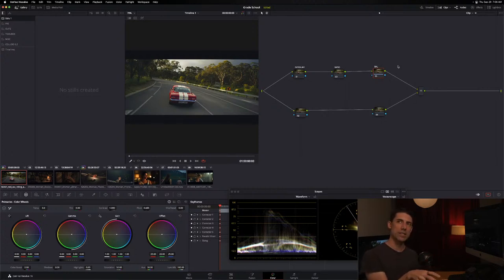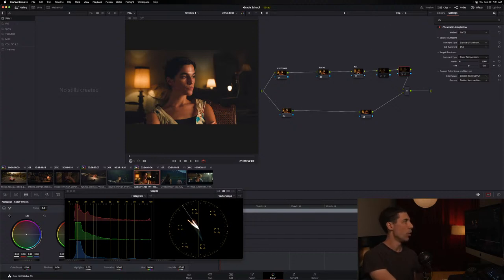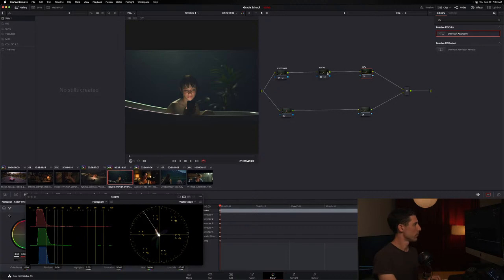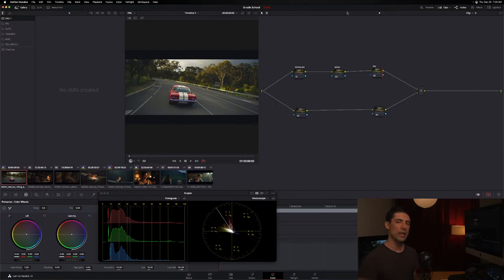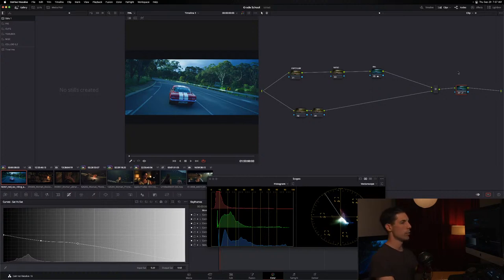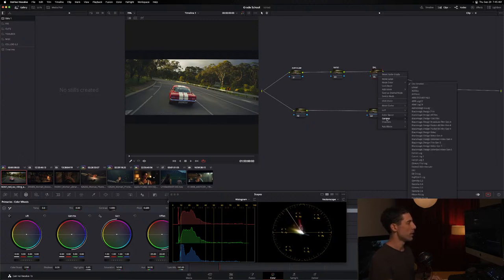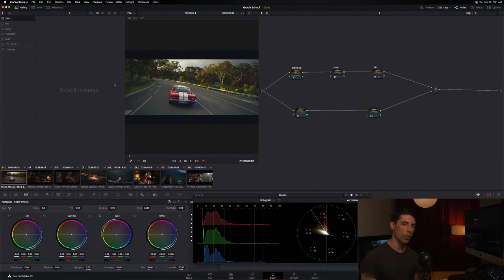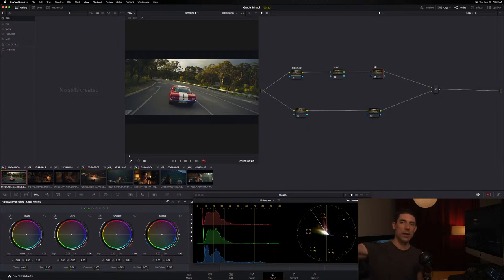Grade School: Pro white balance techniques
For this live Q&A, we're going deeper into the deep topic of color balance, answering your questions based on this week's video

0:07 Introduction
02:28 Initial thoughts on how to improve color balance
09:49 Explaining the Chromatic Adaptation OFX and its role in achieving color balance
17:14 How do you think about color separation when balancing?
24:03 How can we get correct skin tones when balancing footage that was shot with colored lighting?
28:13 Do you use the HSV color model for applying saturation in your workflow?
31:45 Is there a ‘’correct’’ way to balance underwater footage?
35:44 How do you deal with outstanding colors that might be present when creating a washed look?
39:51 Do we always make the white balance, exposure and contrast adjustment before the LOG to REC709 convert? Is there a best order to make those operations?
42:36 What is the difference between Chromatic Adaptation, Linear Gain and modifying the temp/tint in the camera raw settings?
46:39 Do you think that using Gray Cards and color charts solves the problem of white balancing?
49:06 What is linear gain and why should I use it?
51:08 Is it okay to have one channel clipped in order to neutralize shadows?
52:37 Do you use the HDR wheels when balancing in SDR? Do you use the RGB mixer for balance?
54:48 Do we need to make a technical balance for compositing before the actual grading, like for extracting a green screen key and then apply the actual grade?
56:32 Do we need to hit perfect values for the RGB channels to make sure our shot has a proper white balance?
58:18 When grading VFX, what format do you usually ask the artist for or what is preferred?
1:00:15 Is there a way to make Hue rotations before the balance to make certain colors more separated from the final overall look?
1:02:01 When do you use the color match with a color chart?
1:03:53 Final thoughts and conclusions + CCA October Reminder